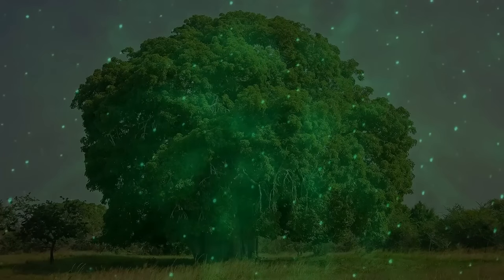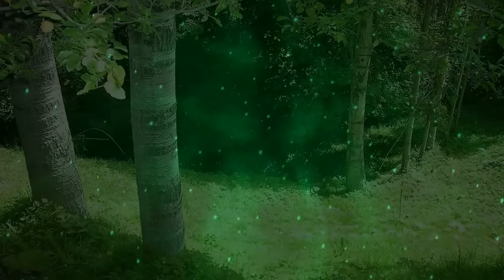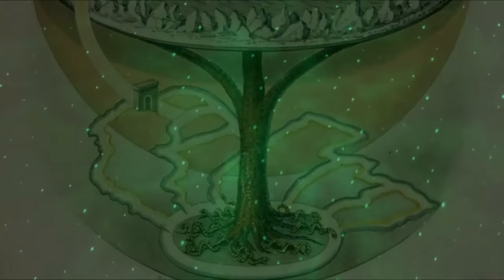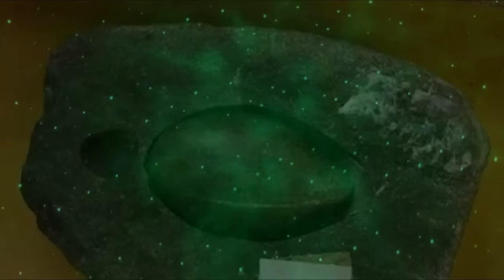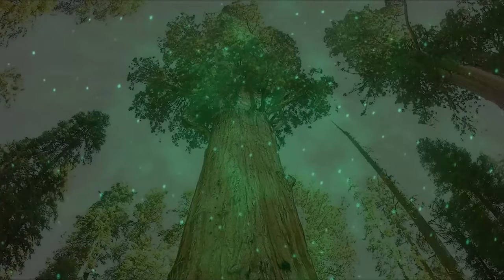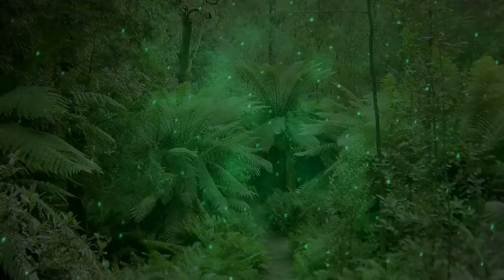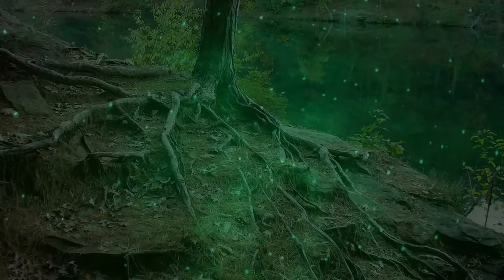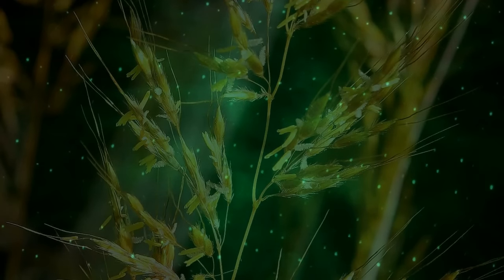Wonderful Trees: Relaxing Walk in the Forest (Bedtime Story)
For tonight's talk, I invite you to a long moment in the woods. We explore the origins of plants and how they evolved from microscopic algae to mosses, ferns, seed plants with or without flowers. I also discuss the life cycle of trees, what they are made of, and many aspects that often go unnoticed such as their ability to exchange signals, connect by their roots, develop mutualistic relationships or adapt to different environments. We review extraordinary trees too: Hyperion, the tallest tree in the world, Methuselah, the oldest independent tree (both in California); the Arbol de Tule, the stouter known tree (Mexico), and extremely old clonal colonies like Old Tjikko in Sweden and Pando in Utah.

- Amazon Music
- Other platforms: just search for "Lights Out Library: Sleep Documentaries" and you will find us!

Credits: Narration by Olimpia, script by The French Whisperer and Olimpia, editing by Sarah, visuals by the French Whisperer, under Wikipedia Commons, or under license from Panthermedia, Freepik, Canstock and Shutterstock.

Timestamps:
00:00 Introduction
02:45 Trees in myths and legends
07:39 What is a tree?
11:27 The origins of plants
14:18 First terrestrial plants
17:27 Lichen
19:13 Ferns, and spores
23:08 Sexual reproduction among plants
27:17 Seeds, flowering plants and fruits
33:31 Gymnosperms
35:02 Deciduous vs evergreen plants
39:47 Grasses
42:52 Internal structure of trees
48:34 Xylem, phloem and sap
53:57 Roots, fungi and tree communities
58:27 Communication between trees?
1:00:48 Superlative trees